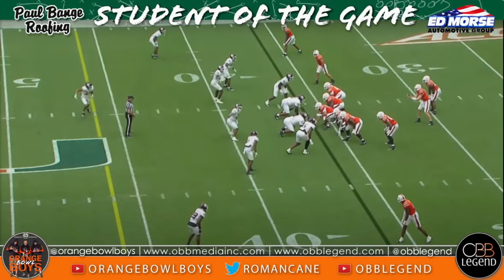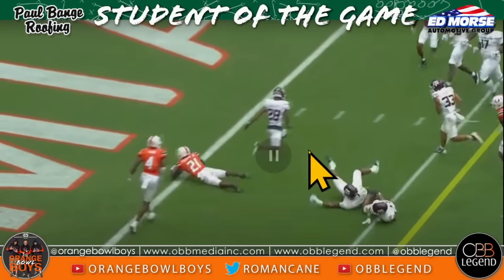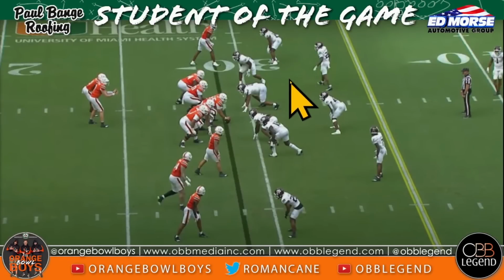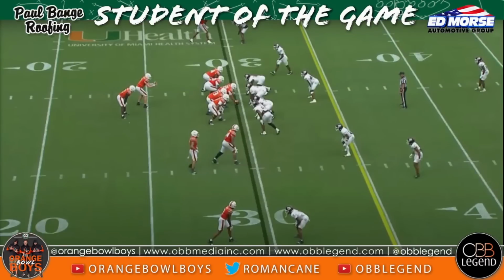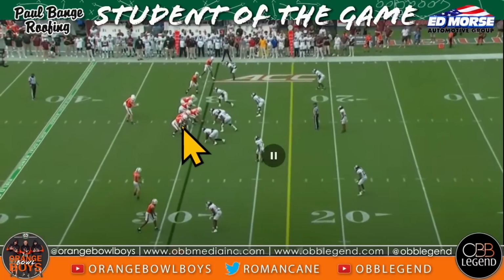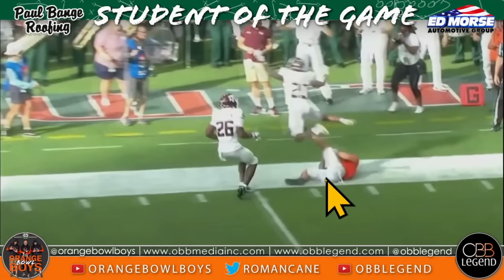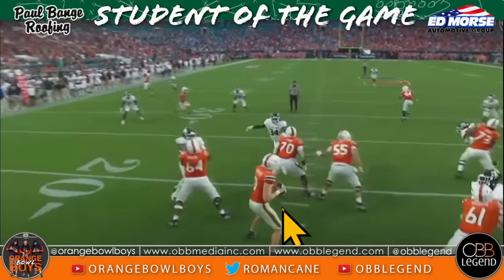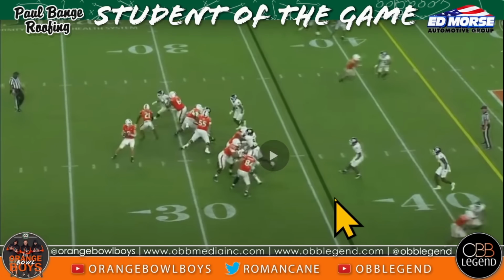SOTG Miami Hurricanes vs TAMU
The Miami Hurricanes beat the Texas A&M Aggies at Hard Rock Stadium and put up 48 points in the process. The Hurricanes looked much different from the previous week. One team dared you run, the next week a team dared you to pass. We are all Students of the Game this week. BANG!!